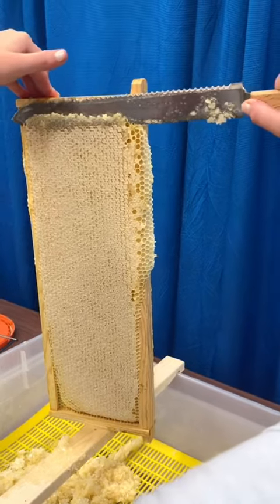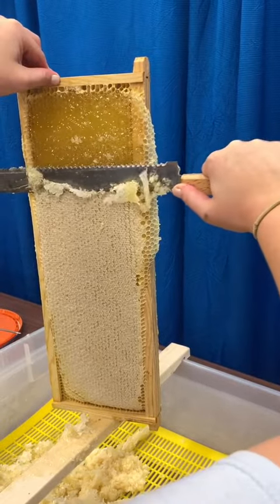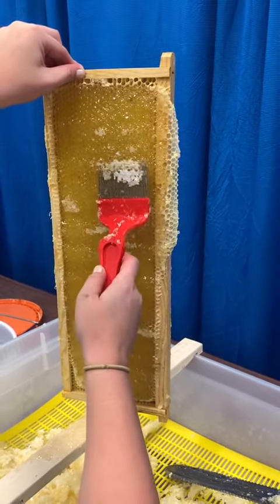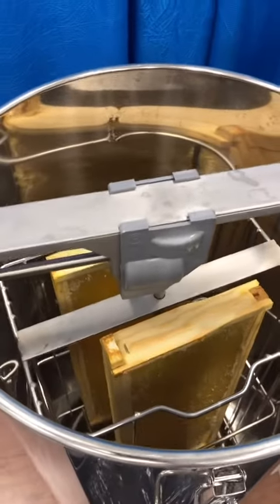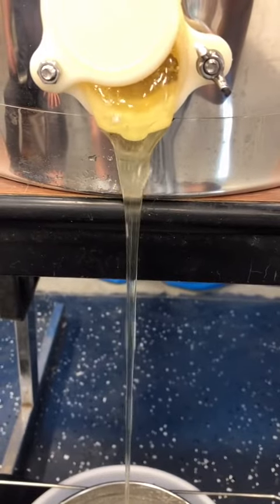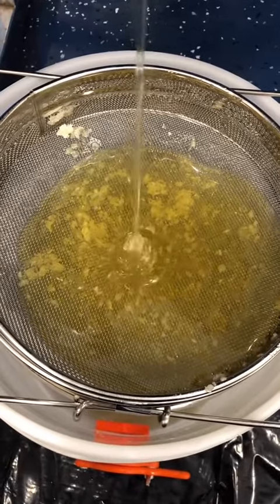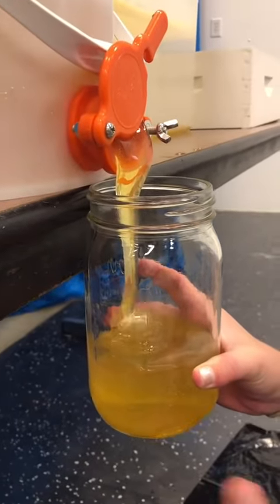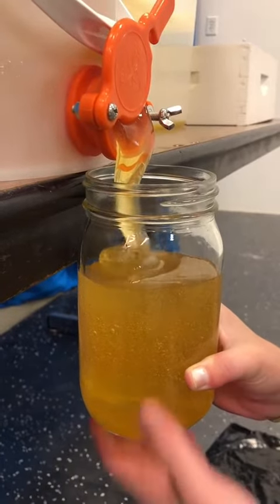honey extractor centifugal machine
honey extractor description:
1. Raw Material : 201 304 quality stainless steel block tank;
                              Aluminium alloy or Plastic draining tap；
                              Without welding.
2. 2/3/4/6/8/12/24 frames honey extractors could be supplied.
3. Manual honey extractor with 2/3/4/6 frames.
4. Electric honey extractor with 4/6/8/12/24 frames.
Motor: CE certificate.
if you need,pls contact with me.